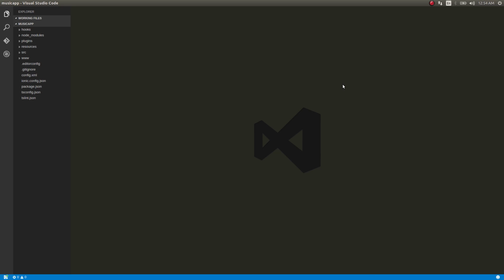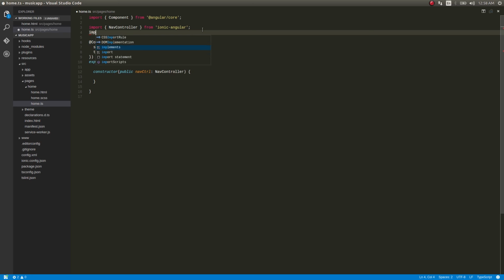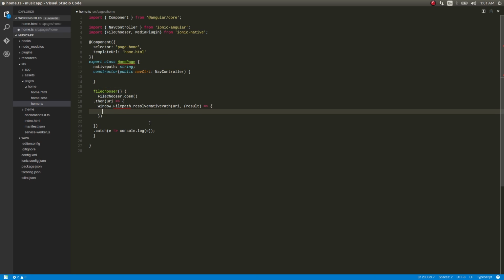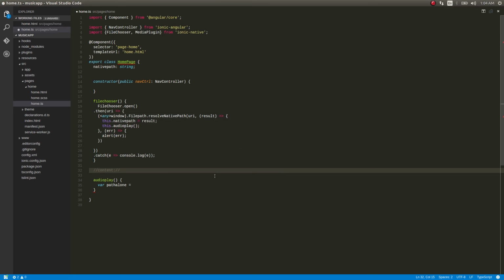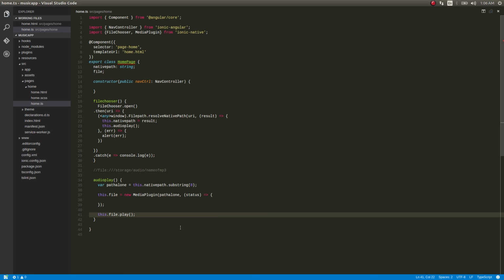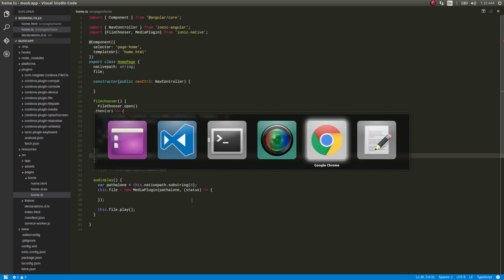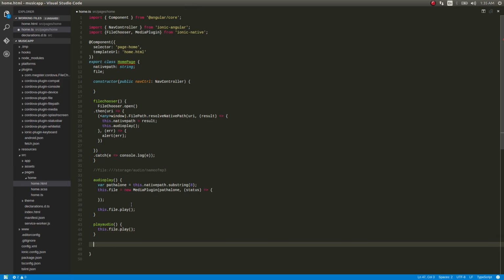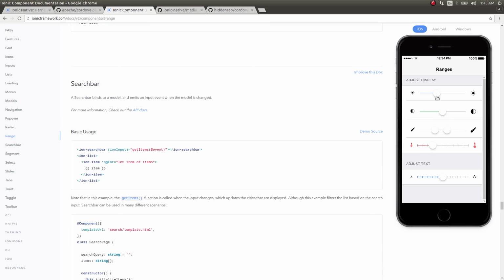Ionic 2 - Music App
A simple app demonstrating how to open an audio file in Ionic 2 apps and play it.